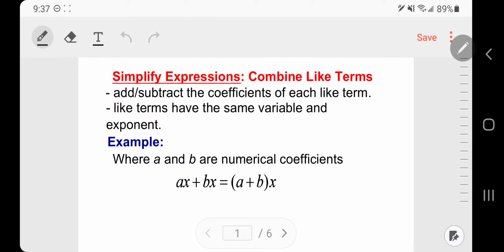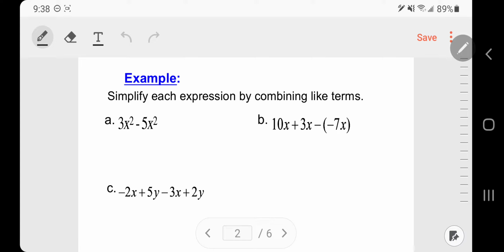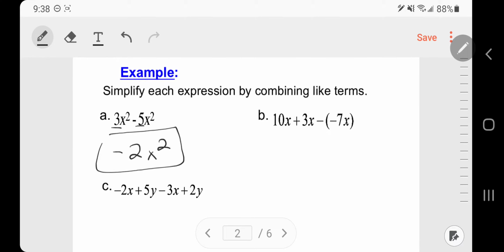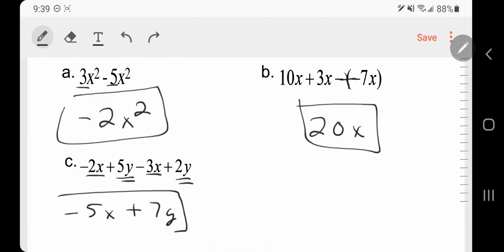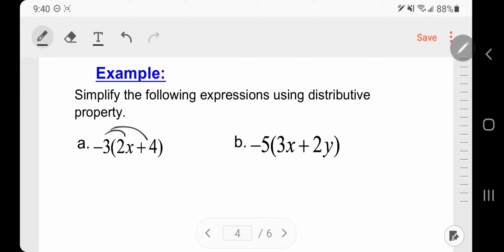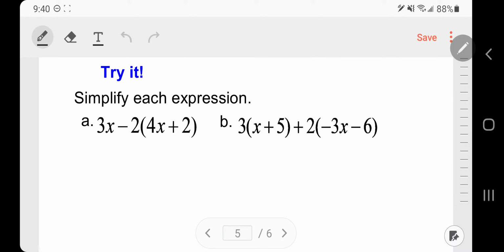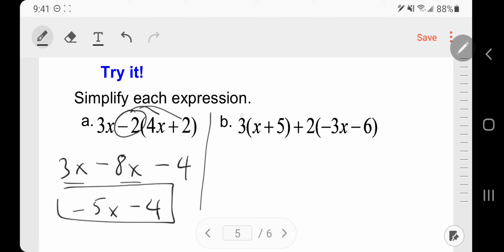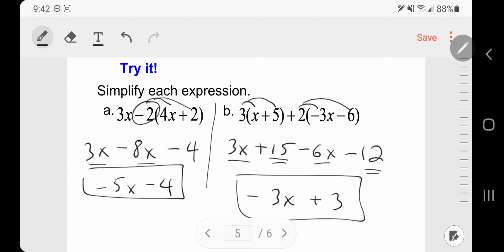Simplify Algebraic Expressions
Learn how to simplify Algebraic expression by using the distributive property and combining like terms.